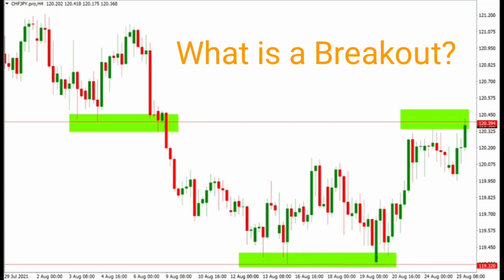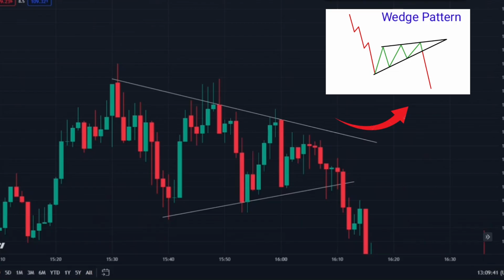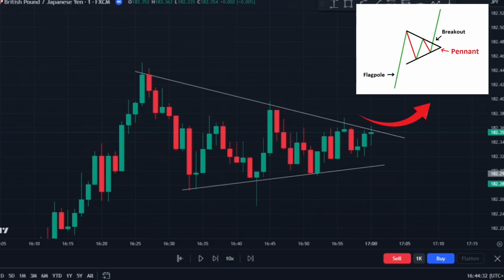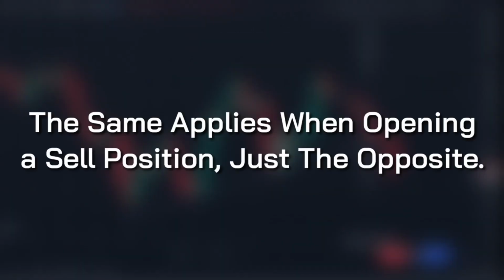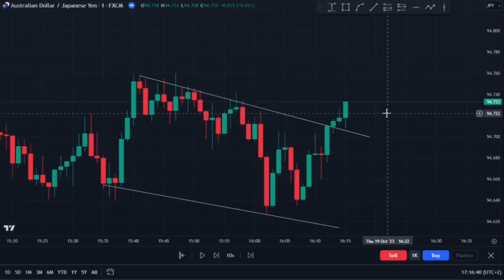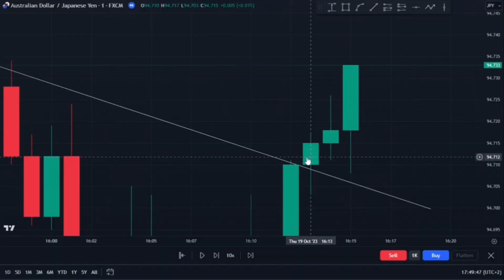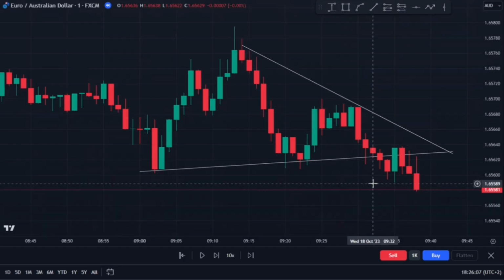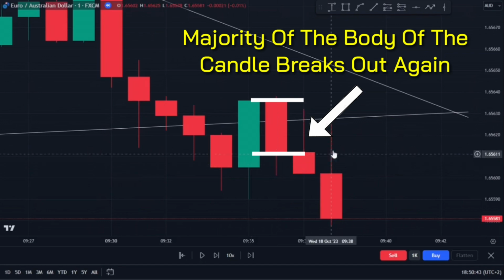Binary Options How To Avoid False Breakouts (My Secret Techniques)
In this video, I'll guide you on avoiding false breakouts and provide tips to help you spot clean, strong breakouts when trading Binary Options.